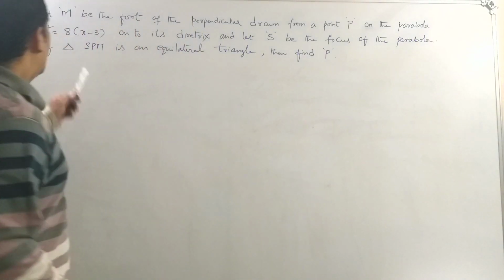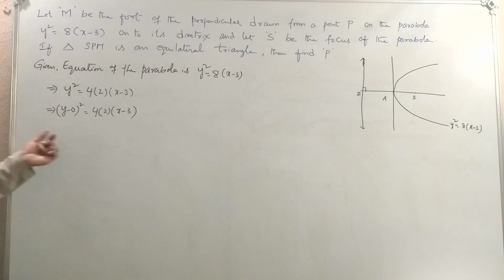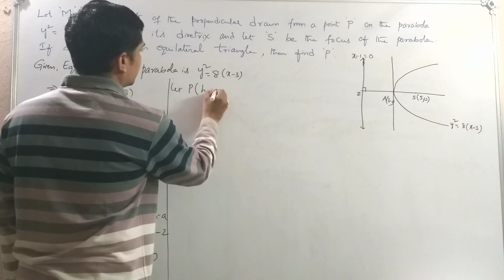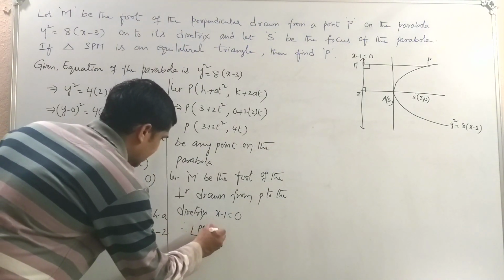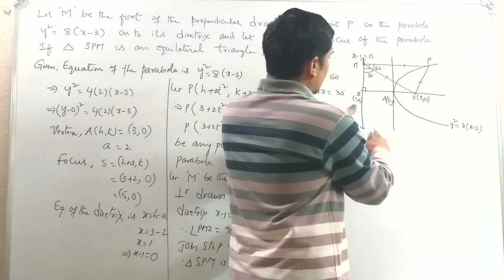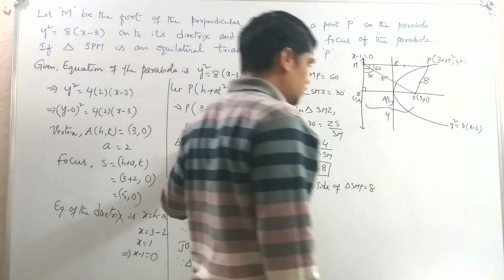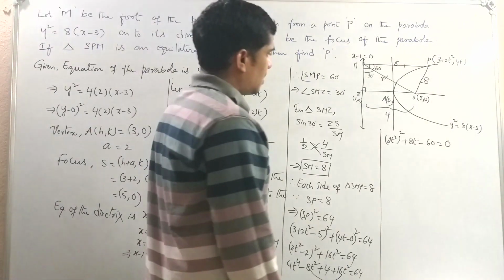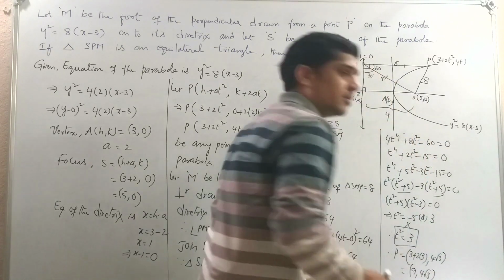Let 'M' be the foot of the perpendicular from a point P on the parabola y^2=8x 3 onto it's directrix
Let 'M' be the foot of the perpendicular from a point P on the parabola y^2=8(x-3) onto it's directrix and let S be the focus of the parabola. If SPM is an equilateral triangle, then find point P.